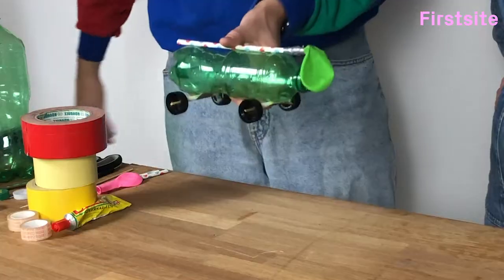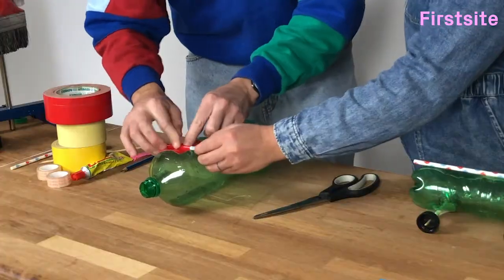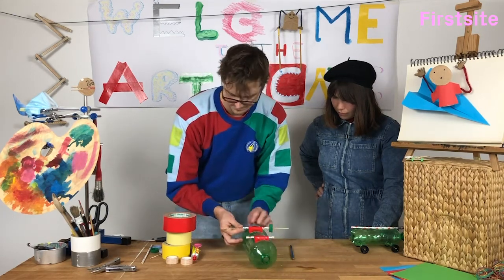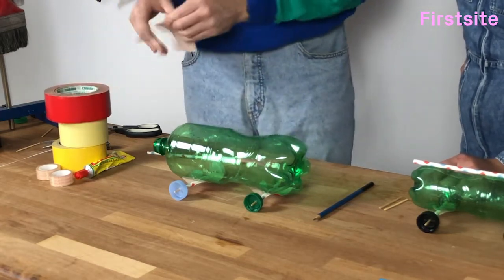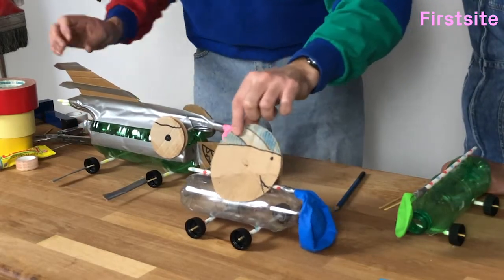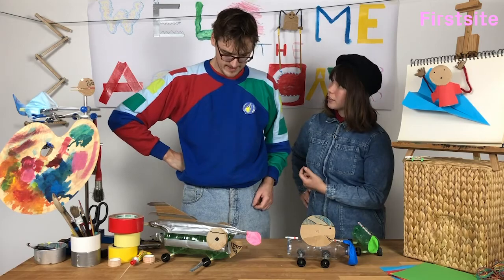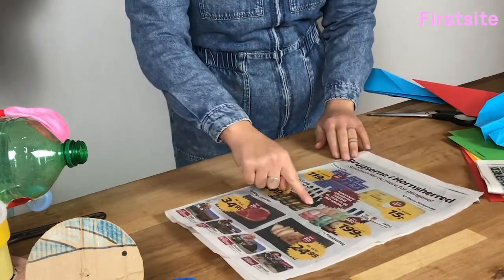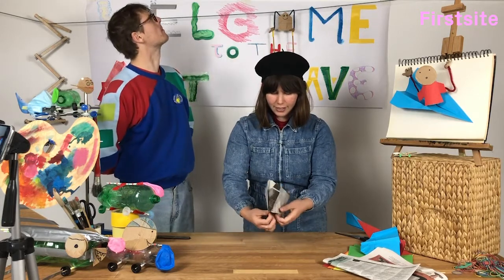The Art Cave | Episode 5: Broom Broom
Iris and Tom need to find a way of escaping the Art Cave... which of their ideas do you think will work best? Try them out for yourself and make a balloon car, a newspaper boat and a colourful aeroplane!

The Art Cave
Join artists Iris and Tom every week in the secret 'Art Cave' underneath Firstsite for buckets full of fun. Get stuck in with crazy creations you can make at home, along with tonnes of drawing tips and tricks! Warning: may contain silliness.